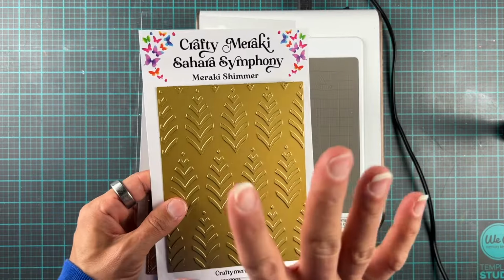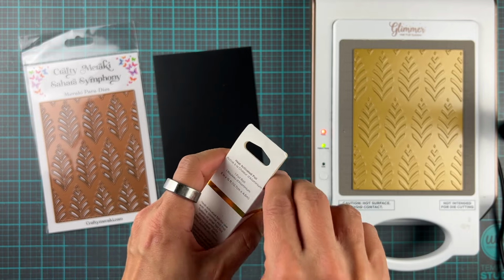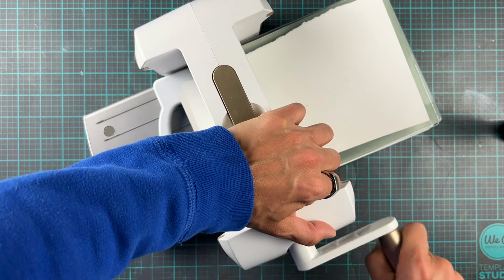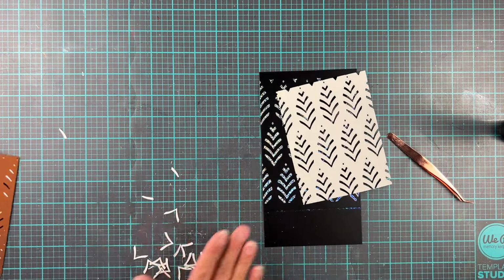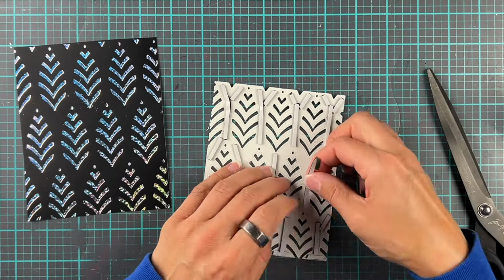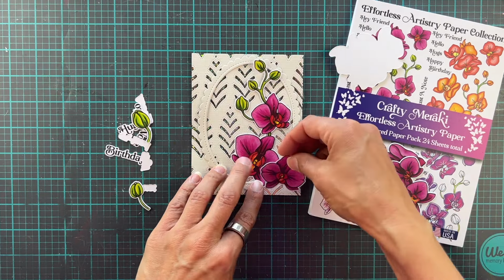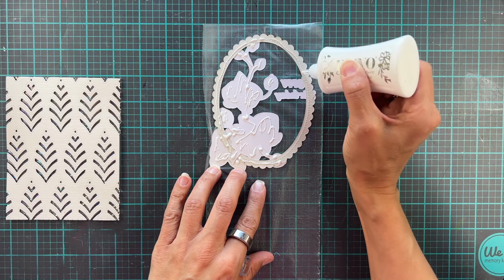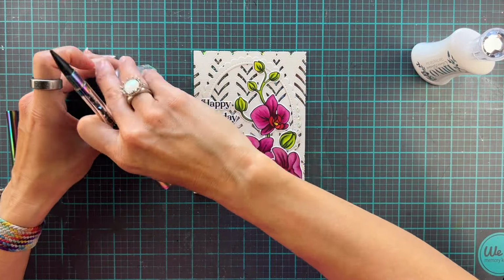Hot Foiling with BRAND NEW INNOVATIVE product | Hot Foiling Technique You Need To Follow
VISIT US

New boost